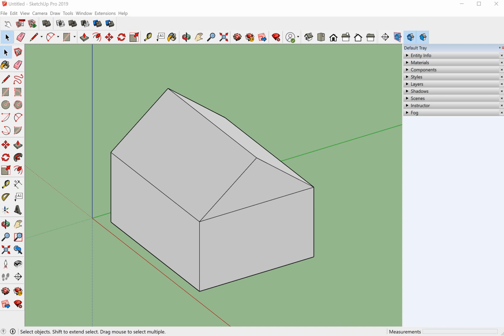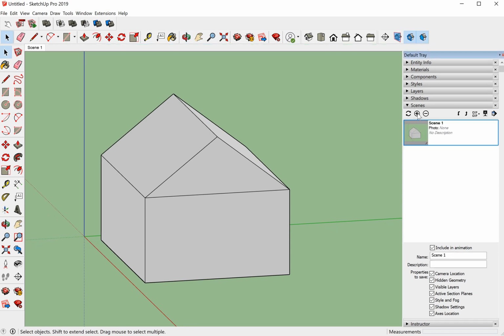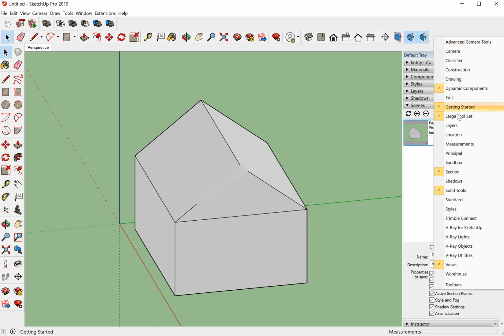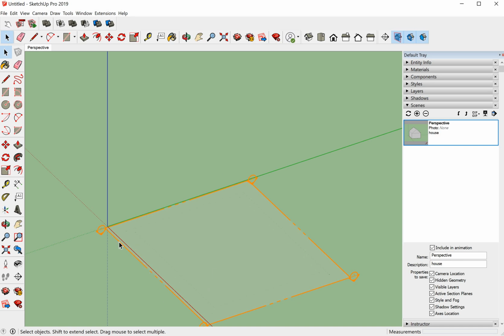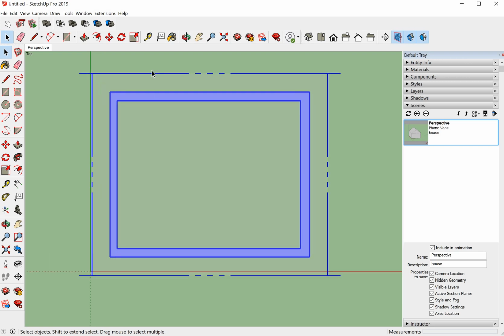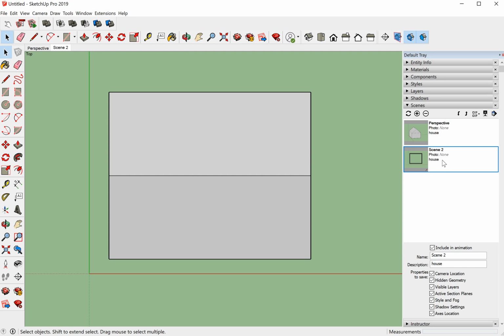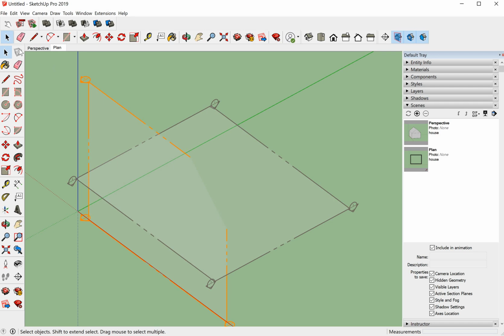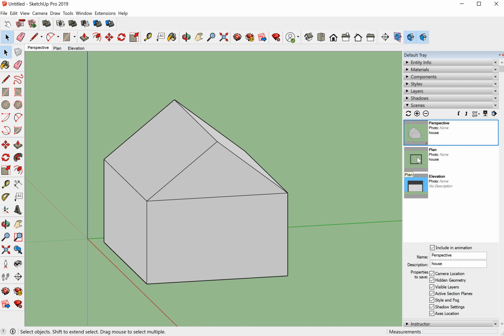[SketchUp] 7 Creating Scenes, Plans, Elevations, and Sections in Sketchup Tutorial